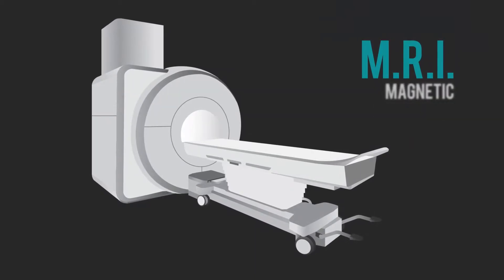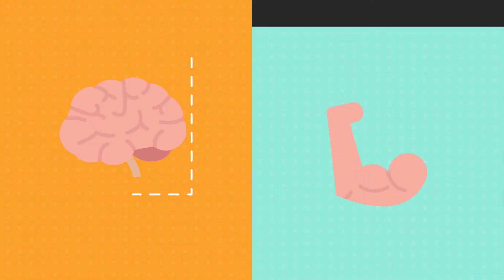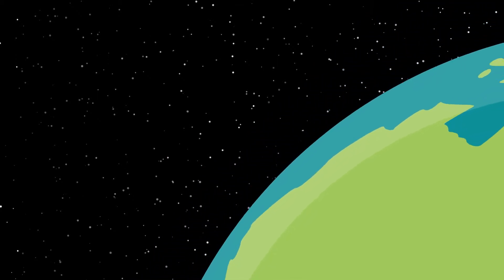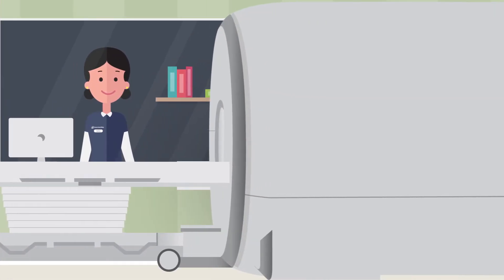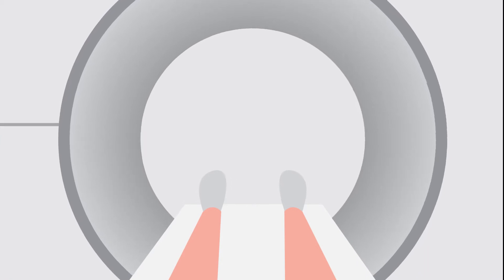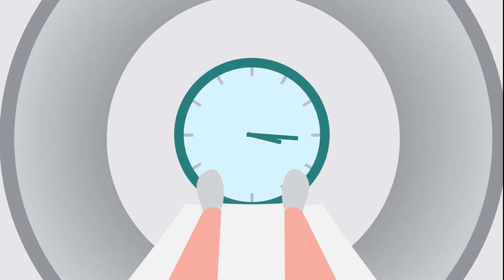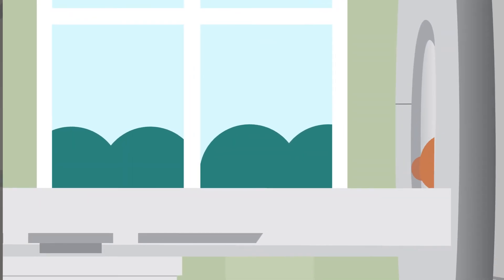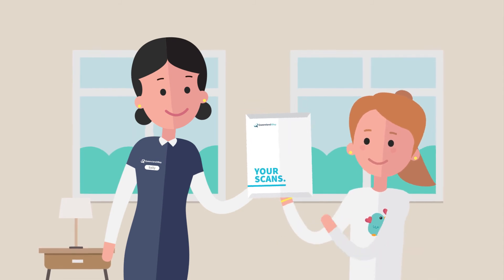Having an MRI with Queensland X-Ray, Paediatric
An animated video all about what it's like for a child during their MRI appointment.